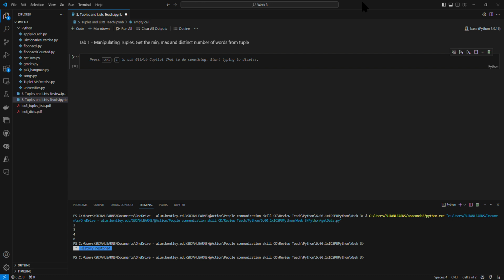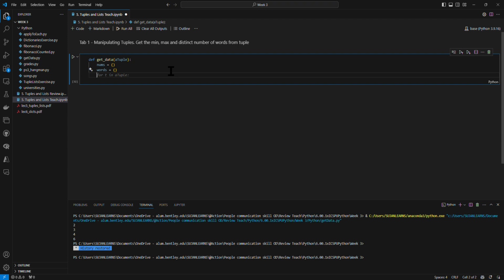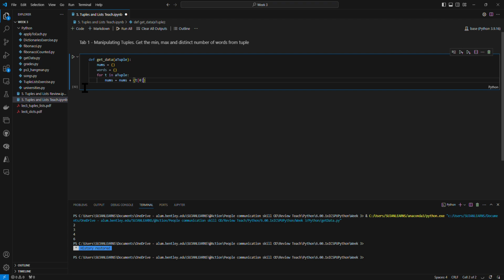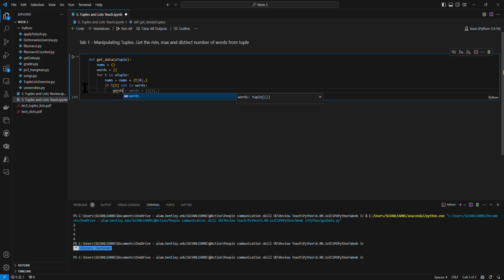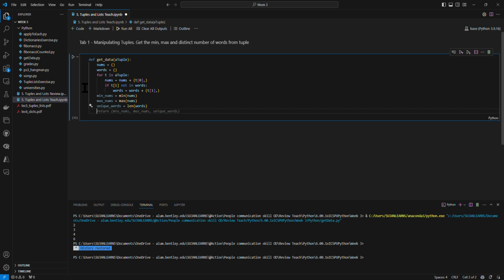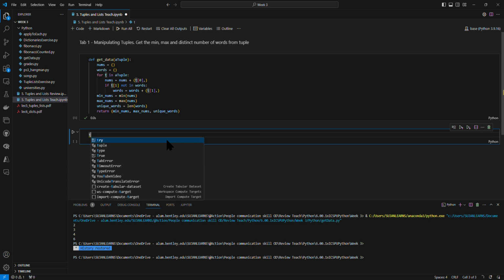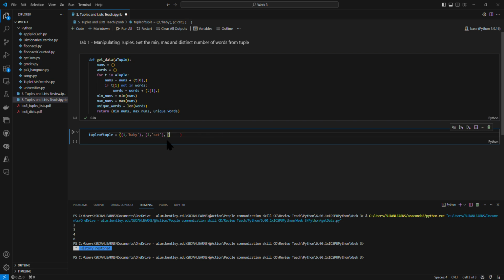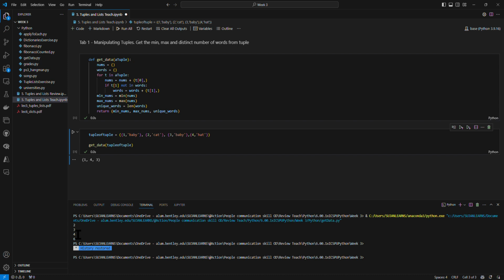5 Tuples and Lists Teach ipynb Week 3 2024 03 15 10 29 04